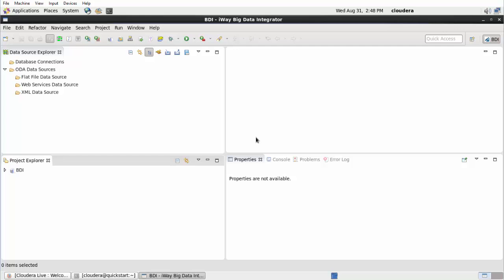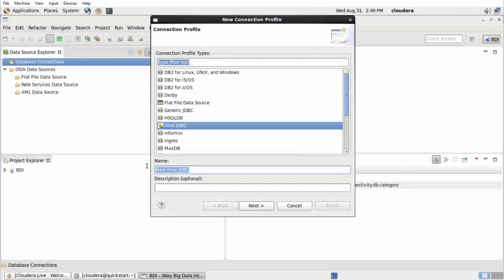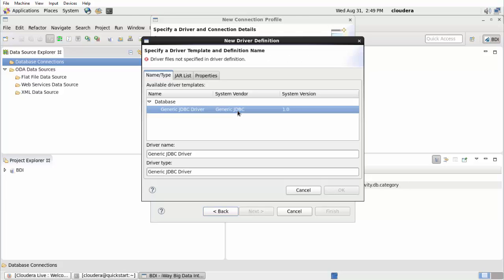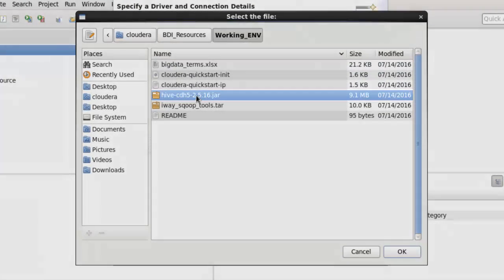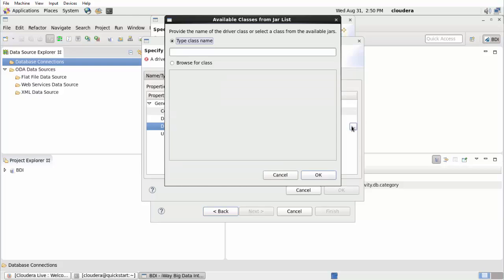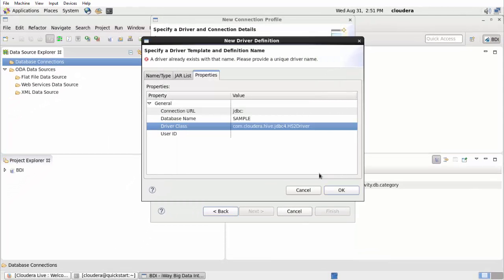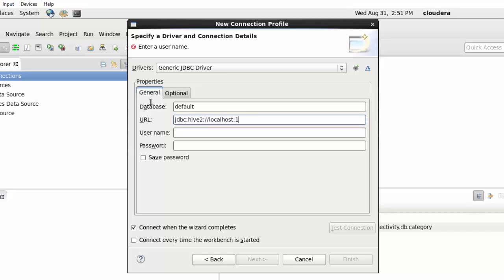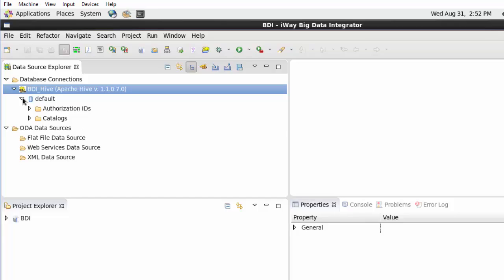iWay Big Data Integrator: Configuring a Hive Database Connection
The Data Source Explorer tab in iWay Big Data Integrator (BDI) allows you to configure and manage connections to your database systems. Watch this video to learn how you can configure and test a new JDBC connection to Apache Hive. Apache Hive is a data warehouse infrastructure that is built on top of Hadoop for providing data summarization, query, and analysis.